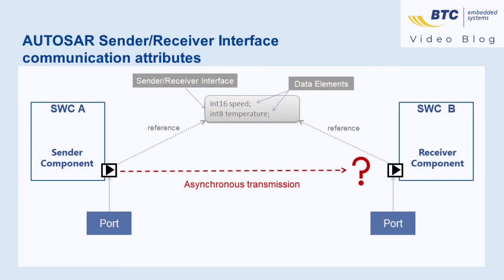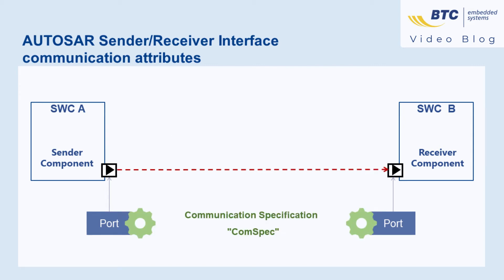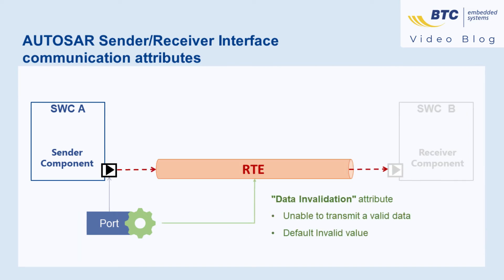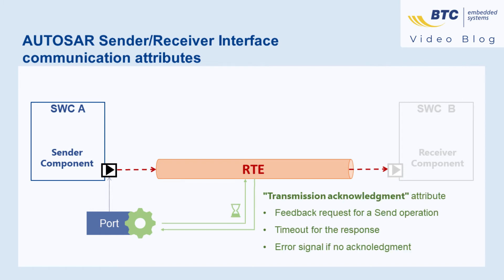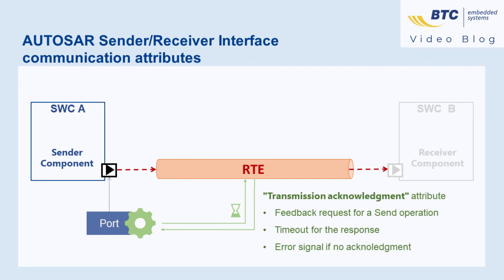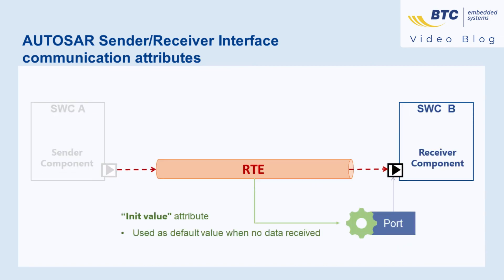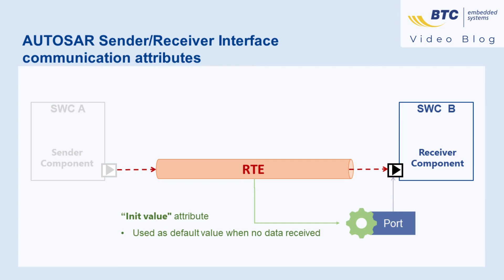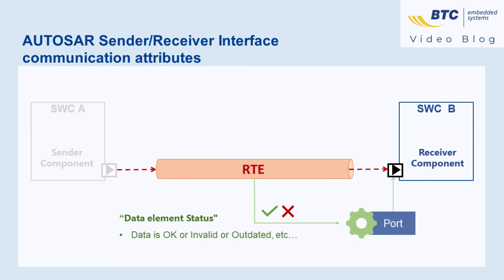AUTOSAR Tip #2: Sender/ Receiver interface communication attributes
Welcome to the tenth episode of our new weekly video blog. 🎥

Today Nabile Khoury from 🇫🇷 Paris/ France welcomes you to this video series on AUTOSAR tips and gives you insights about Sender/ Receiver Interface communication attributes. 📥💻